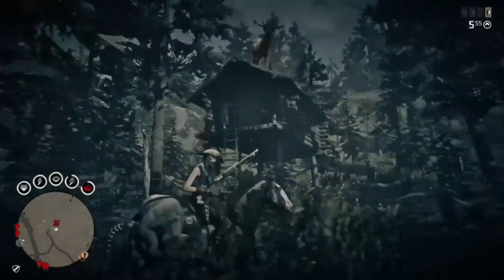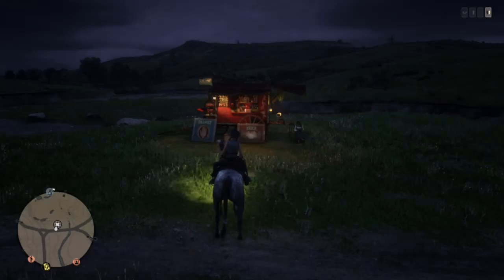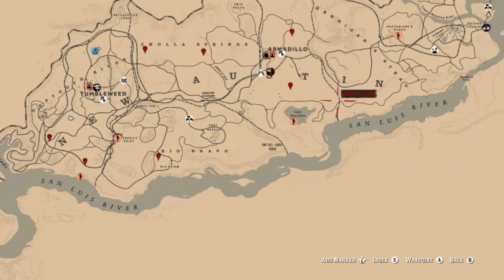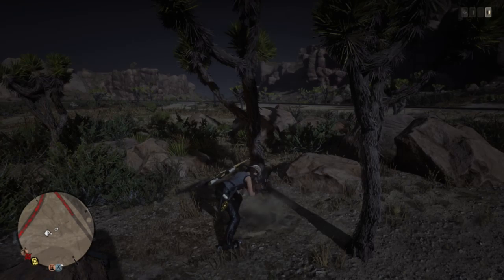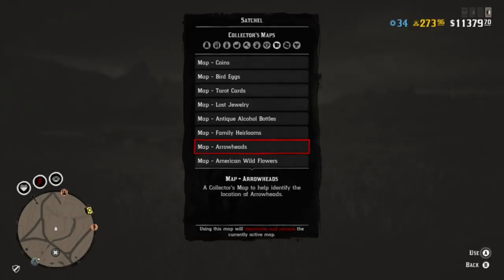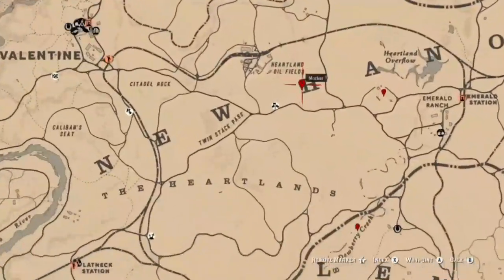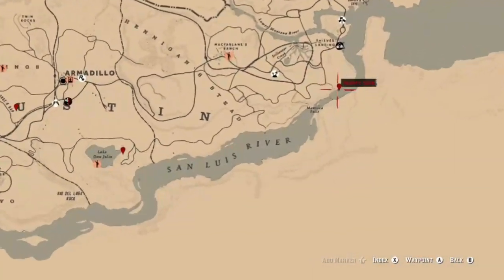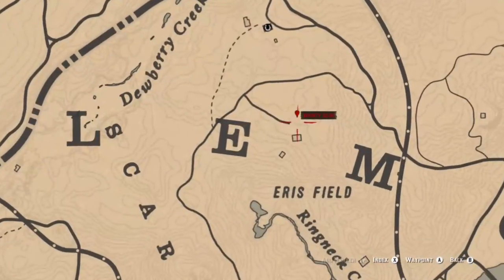Daily Challenges MADAM NAZAR ARMADILLO ARROWHEADS ITEMS FOUND WITH A SHOVEL and METAL DETECTOR RDR2